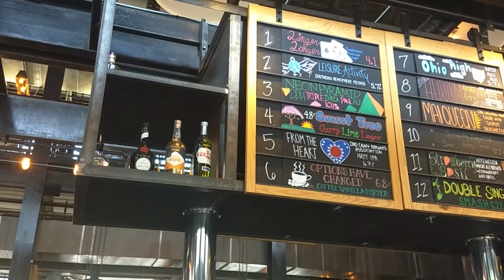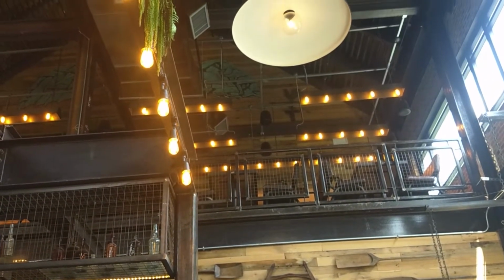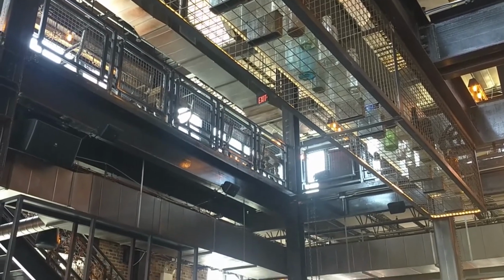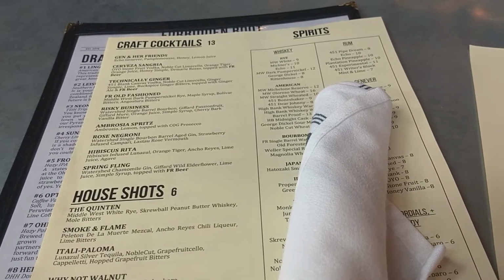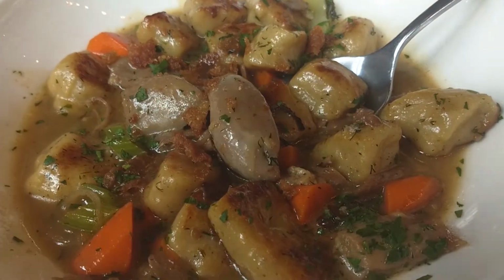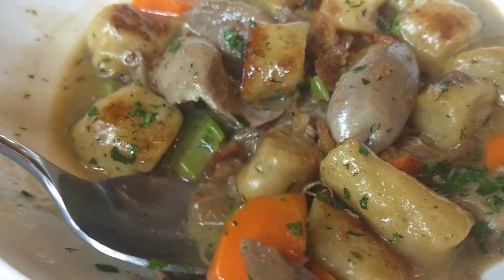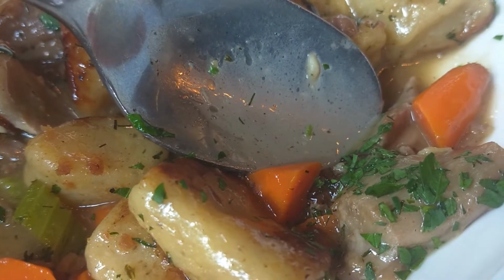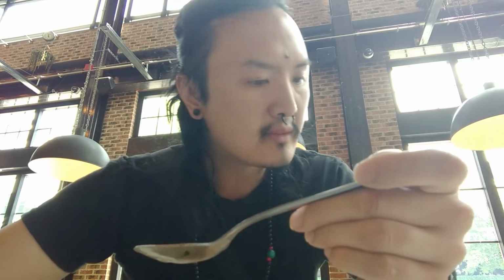DUCK and DUMPLINGS.... BREAKFAST at.. Forbidden Root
Duck and Dumplings

it has dumplings, celery, carrots, and duck

taste like cheese mmm...

price 19.00

4080 Worth Ave, Columbus, OH 43219

TRADER'Squest EATS